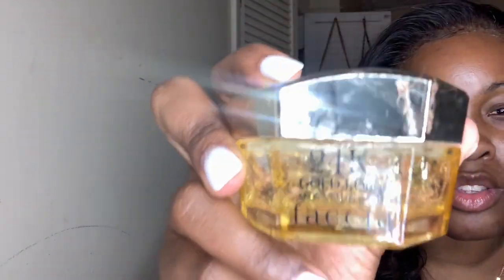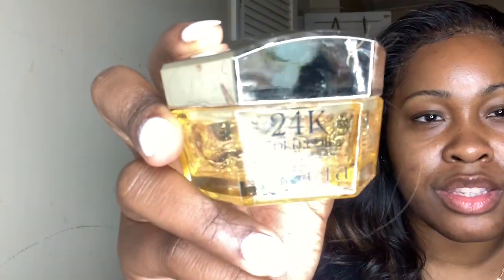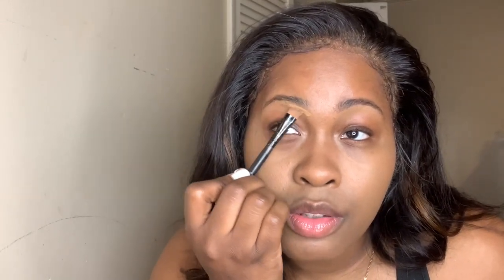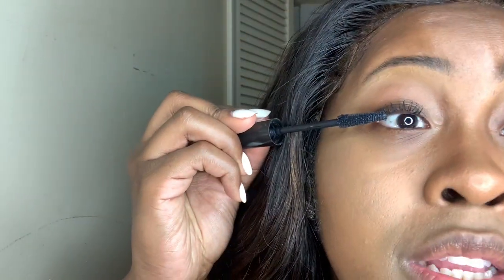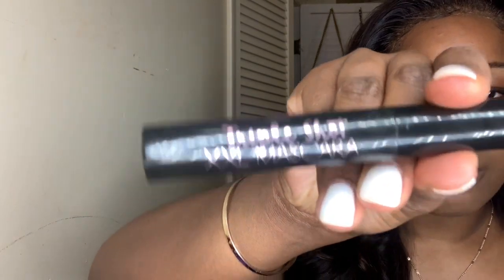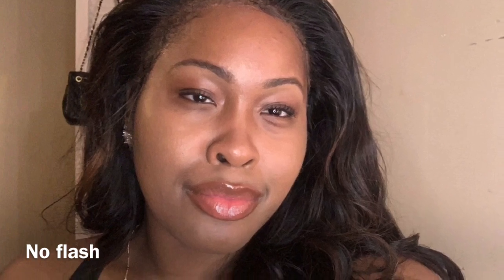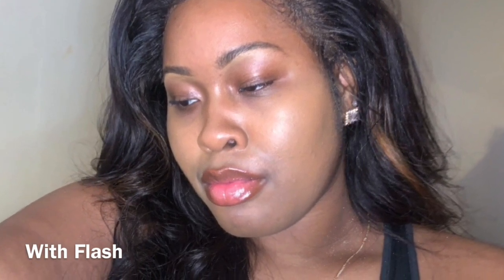Everyday affordable Makeup “No Makeup” routine for beginners ft Crowned Chakra Tresses Hair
EVERYTHING is listed below
Hey Guys !
So I’m back with my problematic skin (lol) to show you a quick and easy way to get a flawless natural look without looking like you caked your face up ! Lol
This is the perfect look for a Beach day or a casual errands run (because you never know who you might meet/see!)

20’ 20’ 20’ with an 18 inch 13x4 frontal

Makeup details:

Faccia 24 karat gold infused moisturizer
Smashbox photo finish primer
Juvias Place foundation - Punta Cana
Elf 16 hr camp concealer - deep cinnamon
Anastasia Beverly Hills bronzer - mahogany
Ciaté London triple shot XXL mascara (black)
Jordana Lip pencil - Medium Brown
Colour pop Lux lip gloss - Tied Up

Send through USPS
Or
Send through Fedex/UPS
109 Mountain ave
Unit 302
Malden Ma 02148